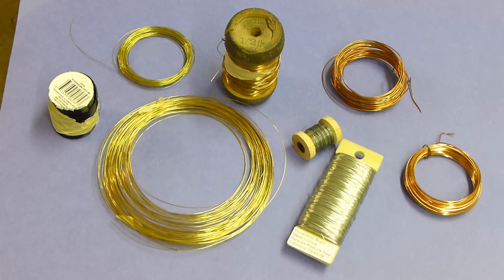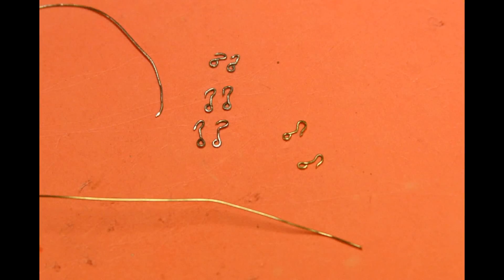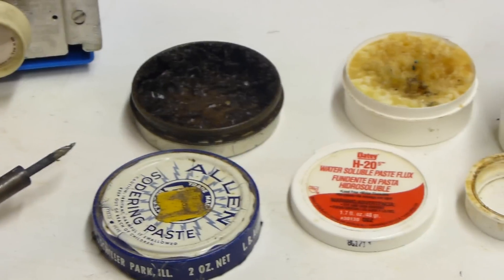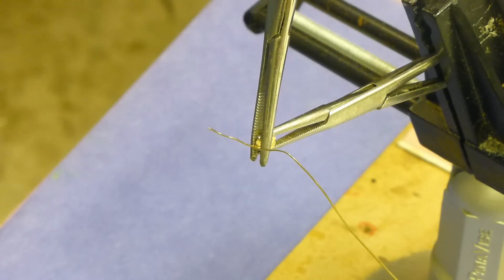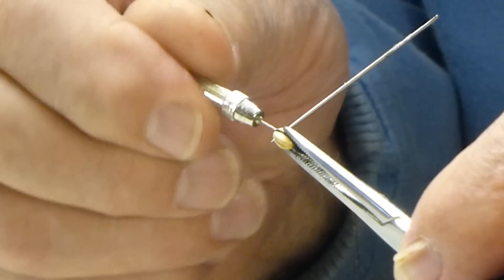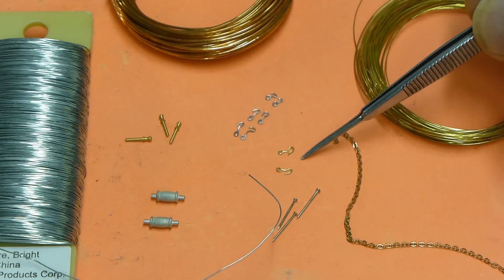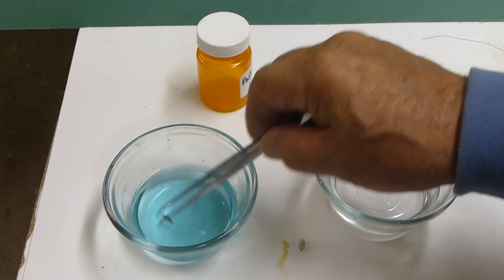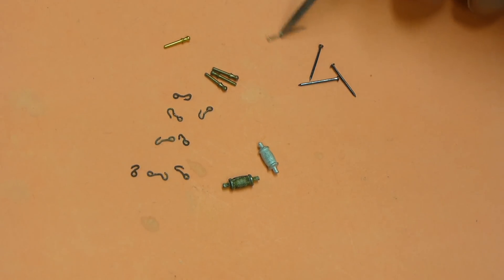Metal hooks and strops for model ship building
Methods for making metal parts for ship models as well as some tricks and blackening metal items.